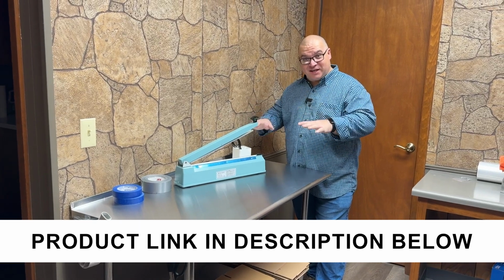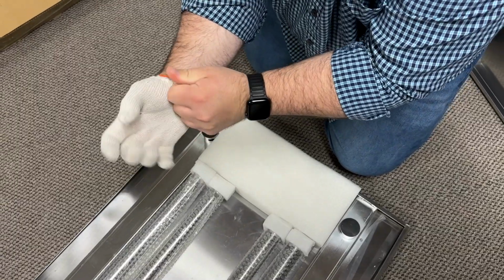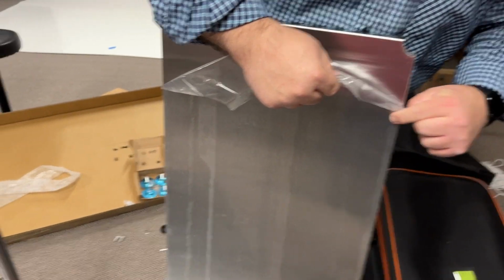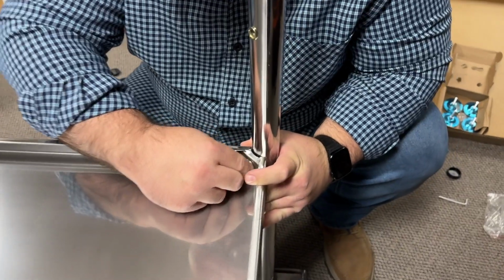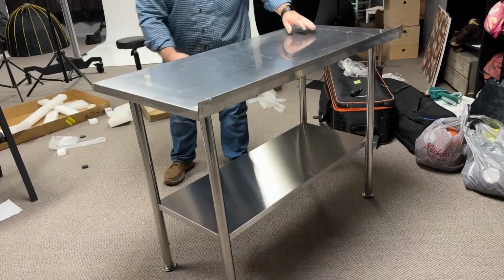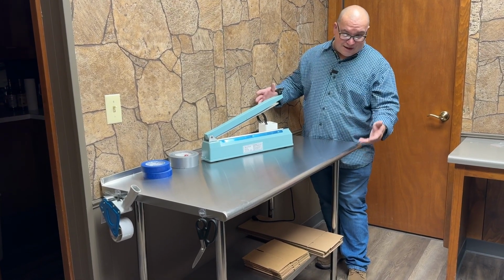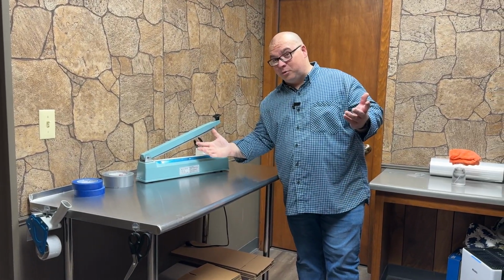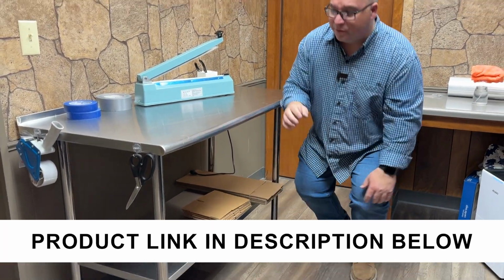Atelicf Stainless Steel Prep Work Table